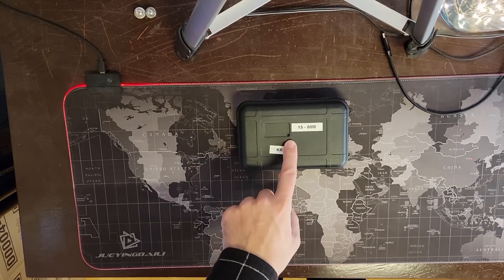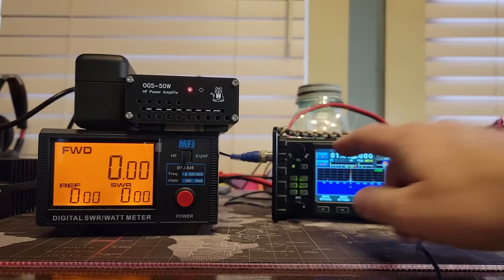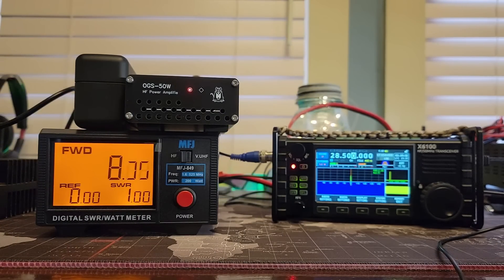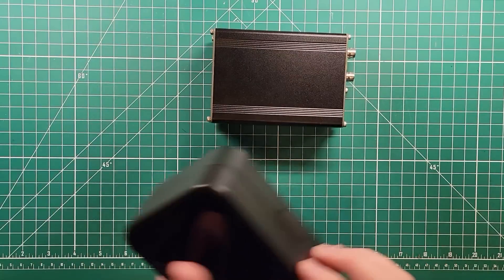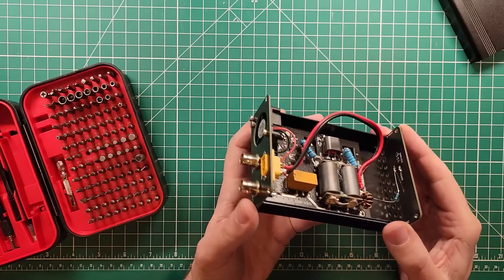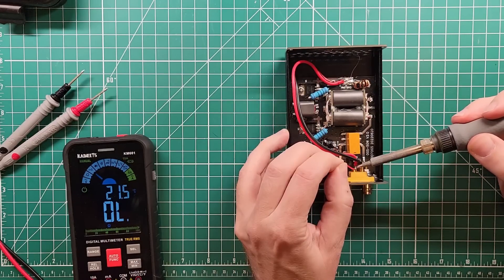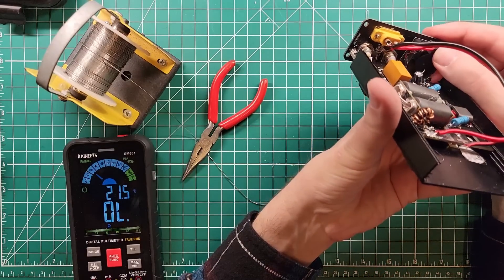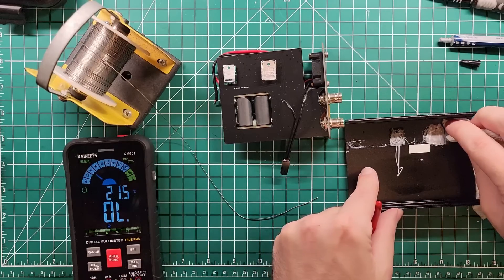The OGS-50W - Stay Away!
Oh look, a new cheap amp on the market to go with all of those QRP radios that we love!  Let's try it out!!

Gear I used in this video:

👉 Celwave dummy Load
👉 MFJ-849 Power Meter
👉 Beware of the OGS-50W